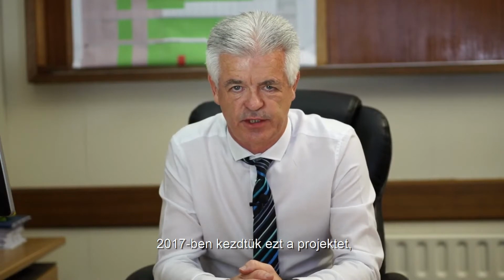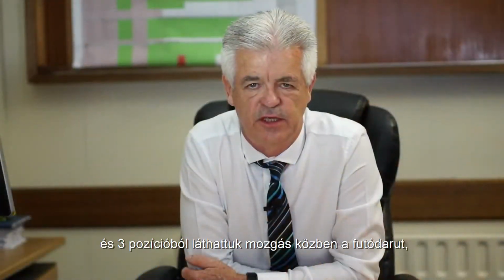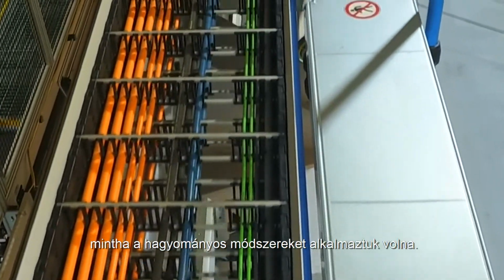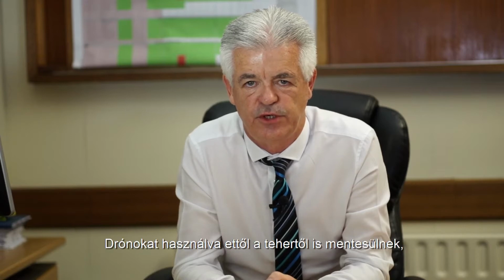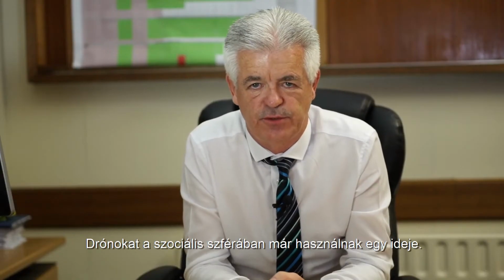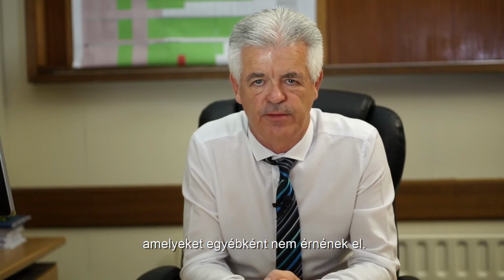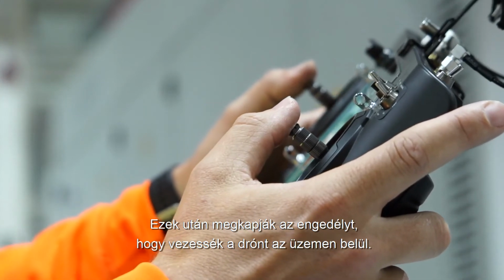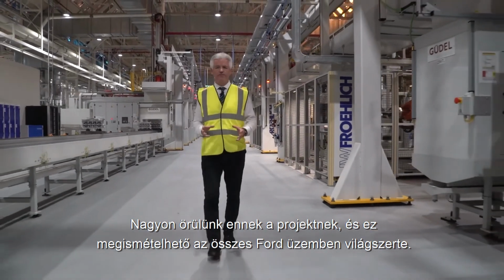ABZ Drone - Így segítenek a drónok a Ford gyárban - karbantartás és felügyelet a Yuneec H520 drónnal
Vannak gyárak, ahol a munkafolyamatok rendszeres ellenőrzése nélkülözhetetlen. A drónok megjelenése előtt a berendezések helyes működésének vizsgálata nem csak hosszú időkiesést eredményezett, hanem a gyárban dolgozó személyzet testi épségének kockáztatásával is járt.

Hogyan tudott erre megoldást kínálni a Yuneec H520 drón?
Tekintsd meg a teljes videót és kiderül!

Amennyiben hasonló ipari drónmegoldásokkal szeretnéd hatékonyabbá tenni vállalkozásod működését, akkor látogass el weboldalunkra, és vedd fel velünk a kapcsolatot!